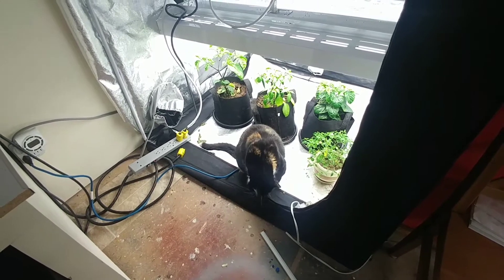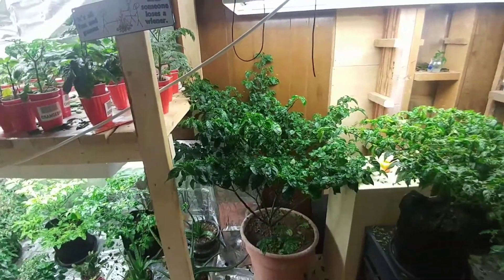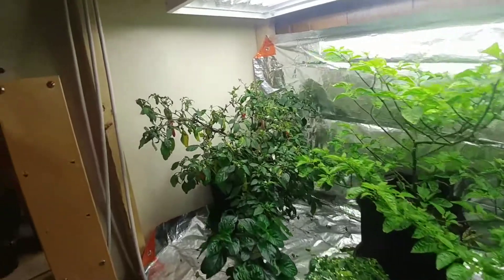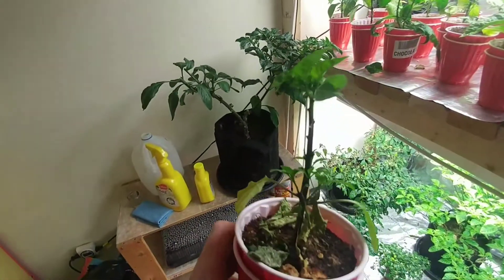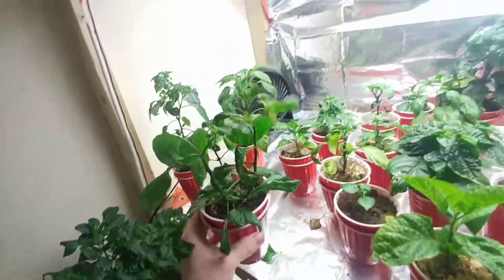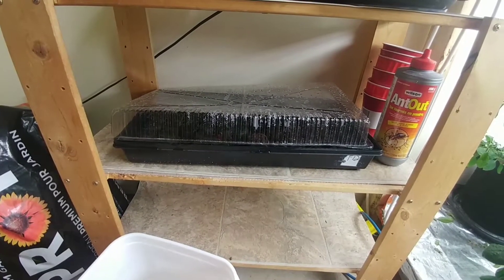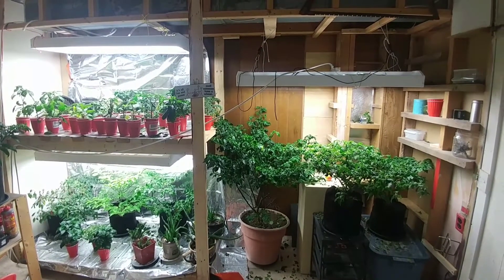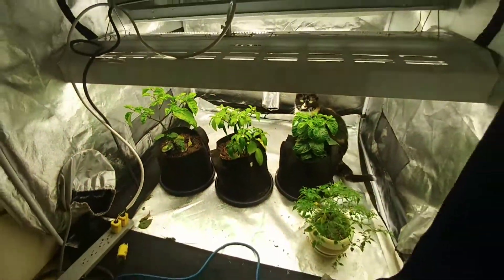The end of the pepper lab?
Update Feb 19th 2018